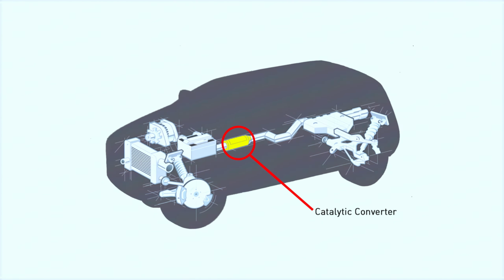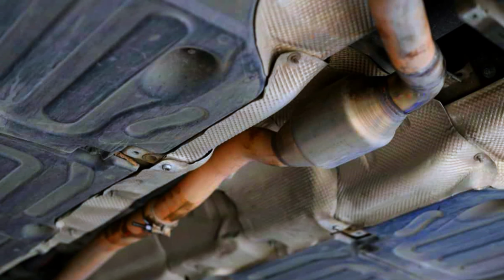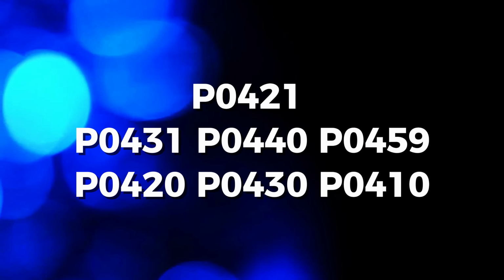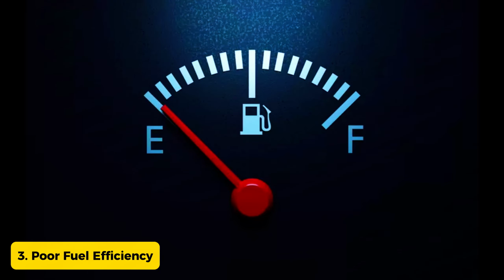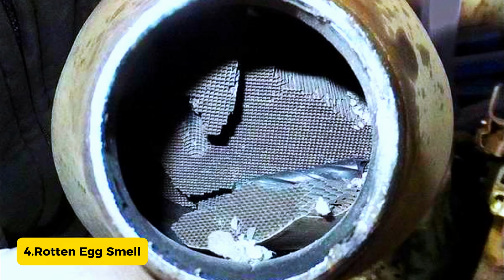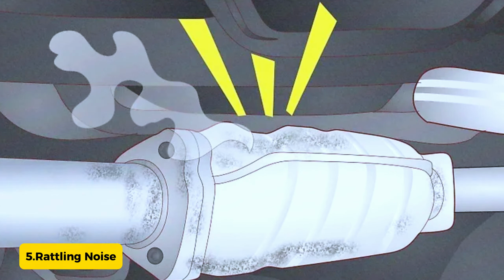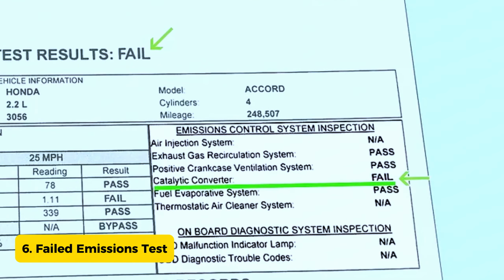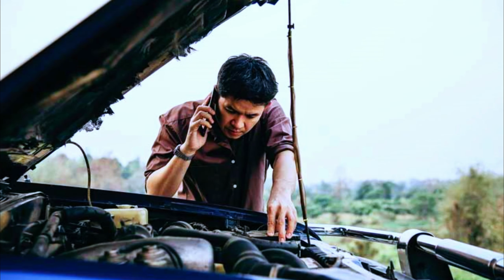Symptoms of a Bad Catalytic Converter: What to Watch For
Description:
Is your car acting up, and you're wondering if the catalytic converter might be to blame? In this video, we'll go over the most common symptoms of a bad catalytic converter so you can diagnose the problem early and get it fixed before it leads to more serious issues.

1️⃣ ANCEL AD310
2️⃣ Autel AutoLink AL319
3️⃣ MOTOPOWER MP69033
4️⃣ Autophix 3210
5️⃣ Veepeak Mini Bluetooth
6️⃣ Innova 3040RS
7️⃣ Launch Creader 3001
8️⃣ Autel MaxiLink ML619
9️⃣ VDIAGTOOL VD10 Enhanced

What You'll Learn:
🔧 Check Engine Light: Discover how a bad catalytic converter can trigger this warning and what it means for your vehicle.
🔧 Poor Engine Performance: Learn about the impact on acceleration, power, and overall engine performance.
🔧 Unusual Exhaust Smells: Identify the distinct smell of sulfur or rotten eggs, a telltale sign of a failing catalytic converter.
🔧 Reduced Fuel Efficiency: Understand how a clogged or damaged catalytic converter can affect your car's fuel economy.
🔧 Rattling Noises: Hear how to detect abnormal sounds from your exhaust system that indicate a problem.
🔧 Failed Emissions Test: Know why a bad catalytic converter can cause your car to fail an emissions test and what to do next.

symptoms of bad catalytic converter
bad catalytic converter symptoms
catalytic converter failure symptoms
symptoms of a bad catalytic converter
how to know if a catalytic converter is bad
how to know if catalytic converter is bad
how to know if your catalytic converter is bad
catalytic converter clogged symptoms
clogged catalytic converter
bad catalytic converter
catalytic converter bad
catalytic converter problems
catalytic converter symptoms
signs of a bad catalytic converter
symptoms of bad catalytic converter ford
symptoms of clogged catalytic converter ford
what are symptoms of bad catalytic converter
symptoms of bad catalytic converter toyota
symptoms of bad catalytic converter ford f150
symptoms of bad catalytic converter honda accord
symptoms of bad catalytic converter oxygen sensor
symptoms of bad catalytic converter kia
symptoms of bad catalytic converter buick
symptoms of bad catalytic converter nissan
Catalytic converter symptoms
Bad catalytic converter signs
Check engine light
Poor engine performance
Unusual exhaust smells
Sulfur smell
Rotten egg smell
Reduced fuel efficiency
Catalytic converter clog
Rattling noises
Failed emissions test
Engine trouble
Car maintenance
Vehicle diagnostics
Exhaust system problems
Car repair tips
Automotive issues
Catalytic converter replacement
Car troubleshooting
Vehicle performance issues
P0421
P0431
P0440
P0459
P0420
P0430
P0410